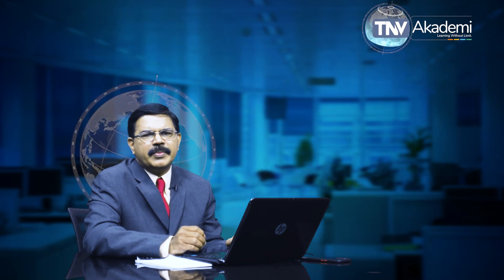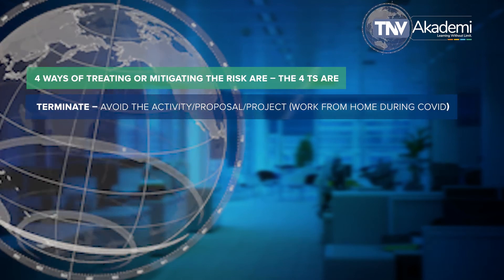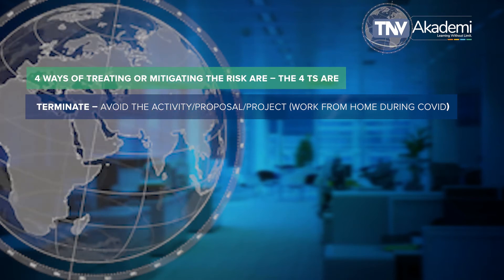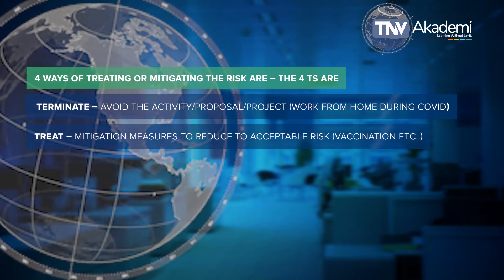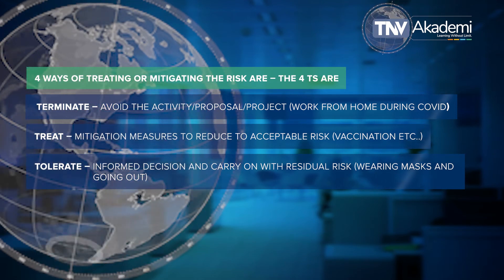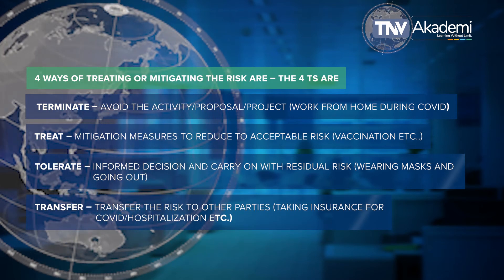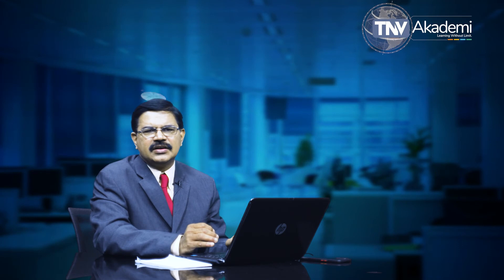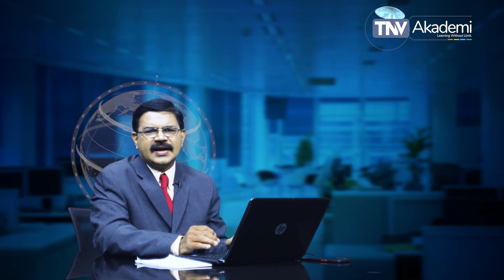QMS Risks and Opportunities Clause 6.1 of ISO 9001:2015 | Training on ISO 9001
This Video Explain the requirement of Clause 6.1 of ISO 9001:2015 which covers the requirement of ISO 9001 for Quality Management System Auditor. This content is useful for QMS (ISO 9001:2015) Internal Auditor, Auditor, Lead Auditor, Implementer, Lead Implementer. This video includes an explanation of the requirement of Clause 6.1 of ISO 9001:2015. The further explanation has been made in consideration with the requirement of ISO 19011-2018 and ISO 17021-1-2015 to enable the audience to provide the knowledge of management system standards to become an efficient auditor. In this video/session, we discussed Clause 6.1 of ISO 9001:2015 that states the process of communicating vital information related to the Quality Management System of the organization internally and externally. This video is useful to understand Clause 6.1 of ISO 9001, ISO 9001:2015, ISO 9001 clause wise explanation. This video is the part of the course material of ISO 9001:2015 Lead Auditor Training Course, Course Material of ISO 9001 and offers Online QMS Lead Auditor Training Course, ISO 9001:2015 Lead Auditor Training, ISO 9001:2015 Lead Implementer Training and QMS Training offered by TNV which is Certified by Exemplar Global. TNV Akademi is a group company of TNV Certification Pvt. Ltd. Which is managed through its master domain name this is part of the online course for ISO 9001, QMS Lead Auditor Training? If you are an Auditing professional, please go through our other video which covers training video on EnMS (ISO 50001), OHSMS (ISO 45001), (ISO 20000-1) IT-SMS, ABMS (ISO 37001) Anti-Bribery Management System, OHSMS, BCMS (ISO 22301) Business Continuity Management System, EMS (ISO 14001) Environmental Management Systems, FSMS (ISO 22000) Food Safety Management Systems, HACCP, ISMS (ISO 27001) Information Security Management System, MD-QMS (ISO 13485) Medical Devices, QMS (ISO 9001) Quality Management System, PIMS- ISO 27701 (Privacy Information Management System) TNVAKADEMY ISO9001:2015, TNV offers training on Certified Management System Specialist (CMSS), Certified Pharmaceutical & Biotechnology Facility Design Expert, Certified Pharmaceutical & Biotechnology Validation & Qualification Expert, Compliance Management System ISMS Manager (ISO 19600), Educational Organization Auditor, EU GDPR Data Protection Officer, Event Sustainability Management System Auditor (ISO 20121), GDP: Good Distribution Practices Lead Auditor, General Data Protection Regulation, GEP: Good Engineering Practices Lead Auditor, GMP: Good Manufacturing Practices Lead Auditor, GQCLP: Good Quality Control Laboratory Practices Lead Auditor, GRP: Good Radio pharmacy Practices Lead Auditor, GSP: Good Storage Practices Lead Auditor, GTP: Good Tissue Practices Lead Auditor, HVAC: Heating Ventilation Air Conditioning, Information Security Risk Management Manager (ISO 27005), Information Technology Service Management System, IT-SMS (ISO 20000-1) Auditor, ISO 13053 Six Sigma Methodology Training, ISO 17020 Lead auditing course, ISO 17021-1 lead auditing course, ISO 18404 Lean & Six Sigma Internal Auditor, ISO 18404 Lean & Six Sigma Lead Auditor, ISO/IEC 17025 Laboratory Management System Trainings, LB Lean Beginner - Derived from ISO 18404 Standard, LE Lean Expert - According to ISO 18404 Standard, LL Lean Leader - According to ISO 18404 Standard, LP Lean Practitioner - According to ISO 18404 Standard, LSSB Lean Six Sigma Black Belt - According to ISO 18404 Standard, LSSG Lean Six Sigma Green Belt - According to ISO 18404 Standard, LSSMBB Lean Six Sigma Master Black Belt - According to ISO 18404 Standard, LSSY Lean Six Sigma Yellow Belt - Derived from ISO 18404 Standard, Management, Implementation Consultant, OIC/SMIIC-01 HALAL Food Religious Affairs Expert Course, OIC/SMIIC-01 HALAL Food Technical Auditor Course, Petroleum and Natural Gas Products & Services Auditor, Privacy Information Security Management System Auditor (ISO 27001), Process Safety Management Auditor, Responsible Care Auditor, Risk Manager (ISO 31000), Security Operations Management System Auditor (ISO 18788), Social Responsibility Auditor (ISO 26000), SSB Six Sigma Black Belt - According to ISO 18404 Standard, SSG Six Sigma Green Belt - According to ISO 18404 Standard, SSMBB Six Sigma Master Black, Belt - According to ISO 18404 Standard, SSY Six Sigma Yellow Belt - Derived from ISO 18404 Standard, Supply Chain Security Management System Auditor (ISO 28000), Sustainable Development Management System Auditor (ISO 37101), Water Quality Management System (WQMS) Auditor, QMS Lead Auditor Training, ISO 9001 Lead Auditor Training, ISO 9001 Online Training, How to become ISO 9001 Auditor, ISO 9001:2015 Online Training, Free Course of ISO 9001, QMS Free Training, QMS Risks and Opportunities, Training on QMS Risks and Opportunities, How to make QMS Risks and Opportunities, Create your own QMS Risks and Opportunities, Best QMS Risks and Opportunities.